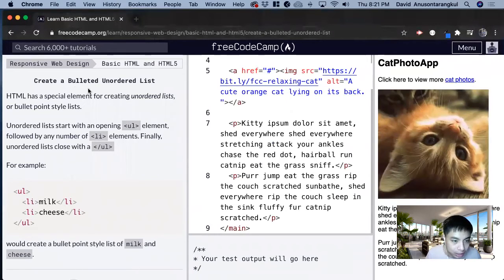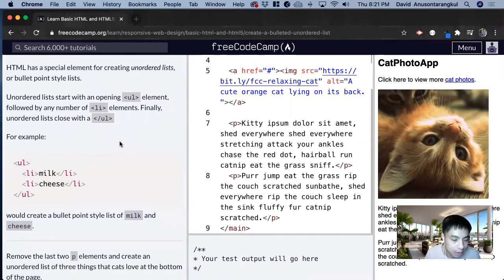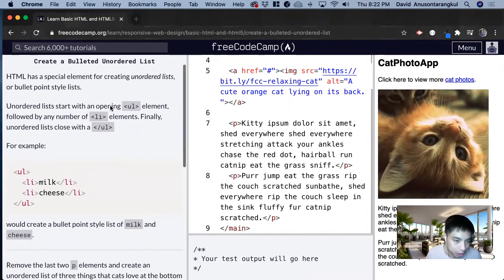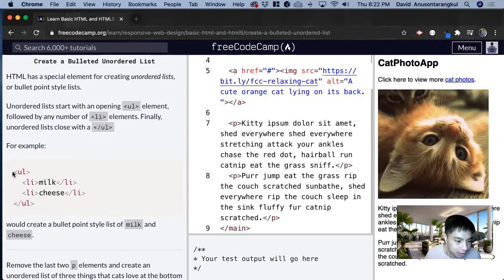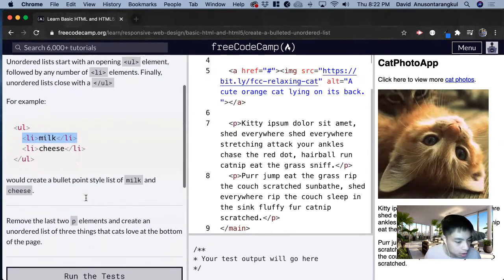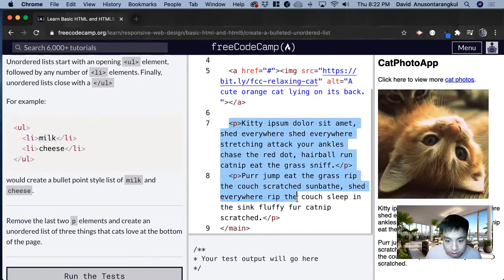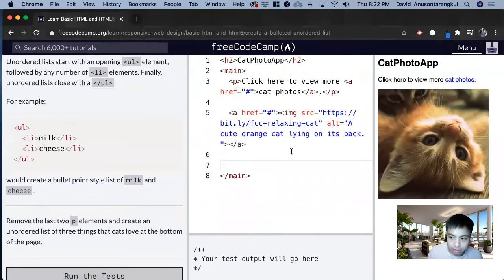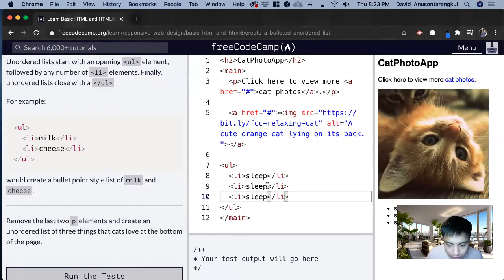Create a Bulleted Unordered List (Basic HTML and HTML5) freeCodeCamp Tutorial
Certification: Responsive Web Design
Course: Basic HTML and HTML5
Lesson: Create a Bulleted Unordered List
freeCodeCamp tutorial

This is a lesson on how to create a bulleted unordered list on html.